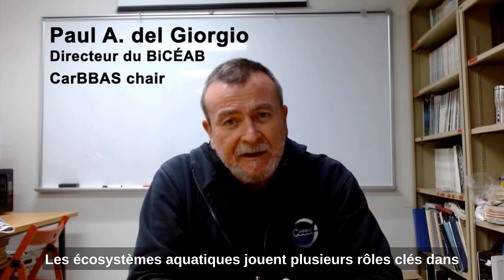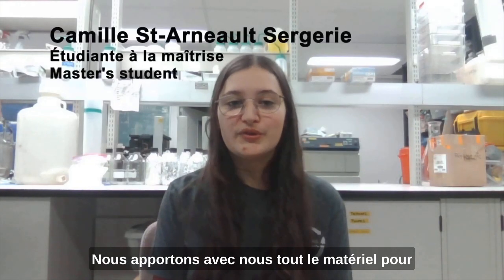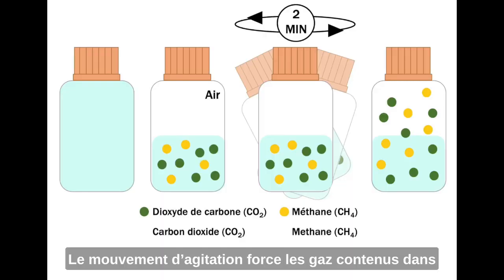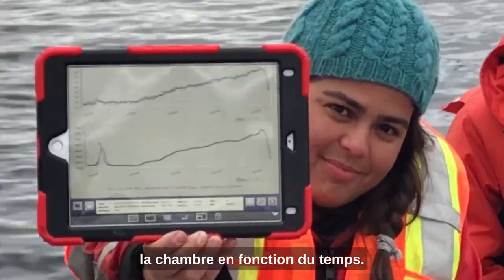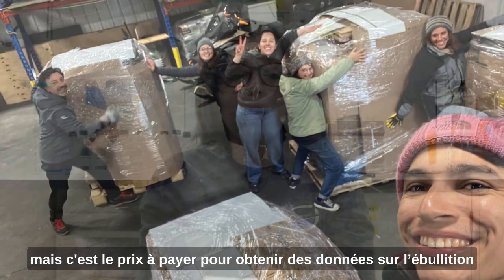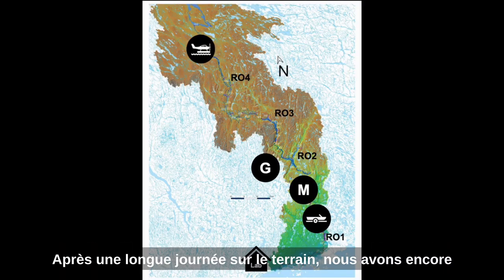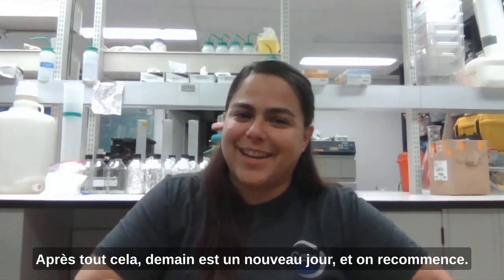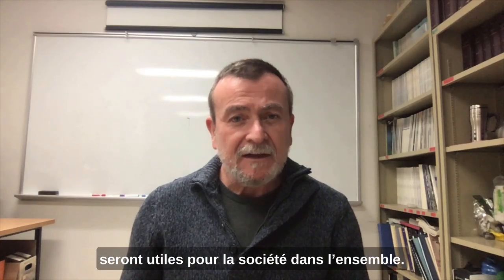Dans les coulisses d'une campagne de terrain : de la science à la camaraderie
« Dans les coulisses d'une campagne de terrain : de la science à la camaraderie », vidéo réalisée dans le cadre du Programme DIALOGUE par des membres du groupe BiCÉAB dirigé par Paul del Giorgio (UQAM).

“Behind the scenes of a field campaign: from science to comradery”, video produced as part of the DIALOGUE Program by members of the CarBBAS group supervised by Paul del Giorgio (UQAM).